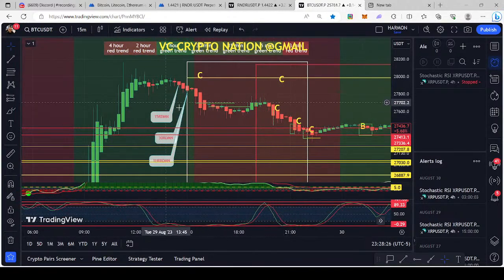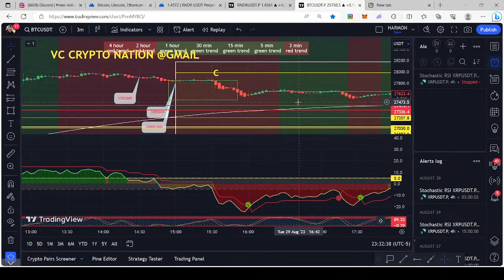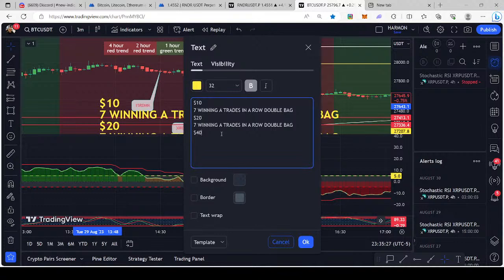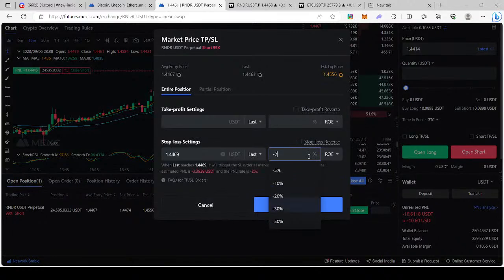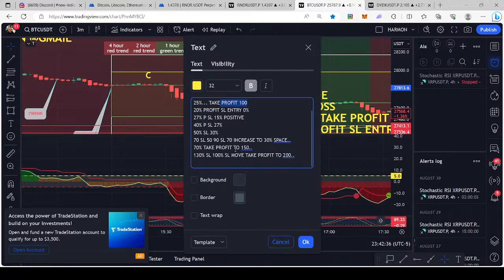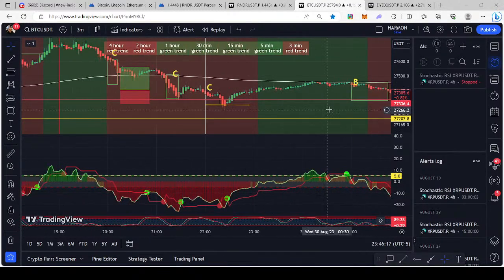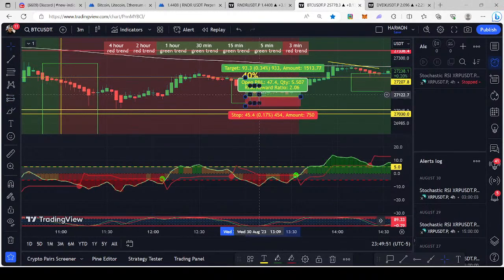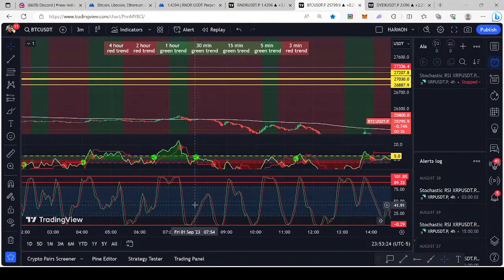Multistreaming with Restream.io